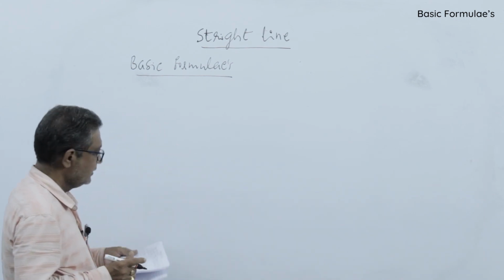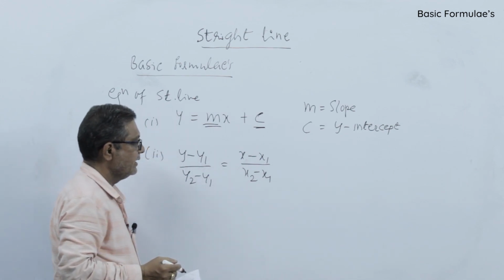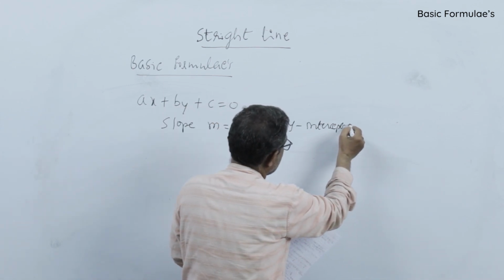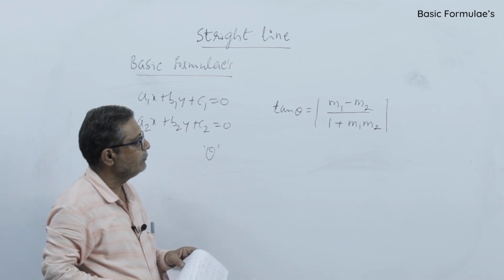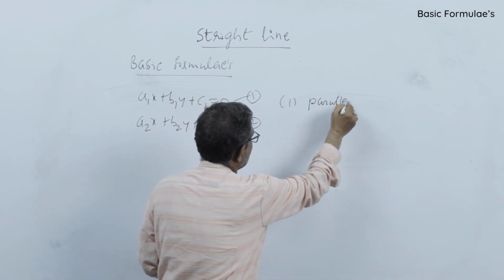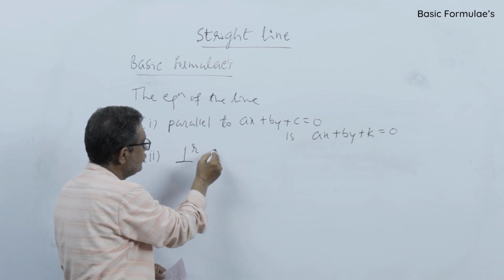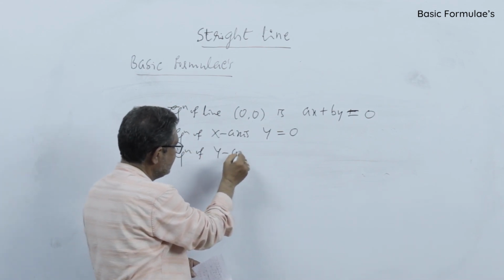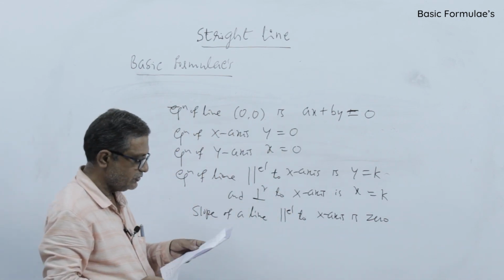DCET 2023 I Introduction to Straight Line I Chap-2 I Diploma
Introduction to Straight Line I  Chap-2 I DCET 2023
This video session covers the basics of straight line chapter 2 specifically tailored for DCET students following the Karnataka Board curriculum. Join us as we break them down step by step and unlock your full potential in this introductory session!